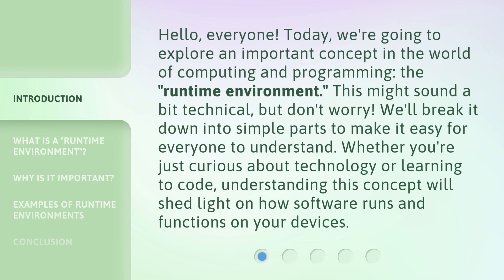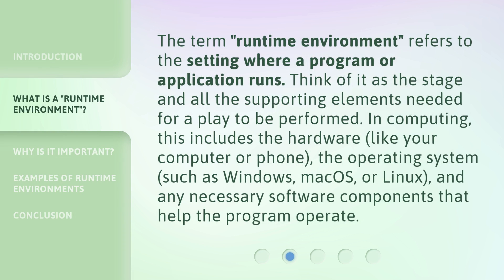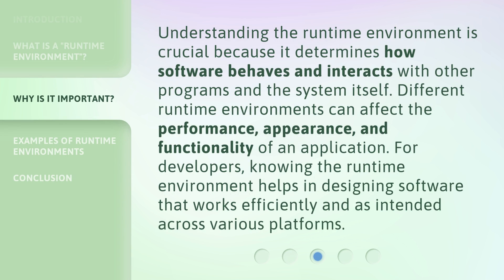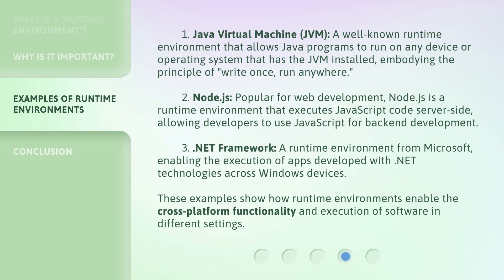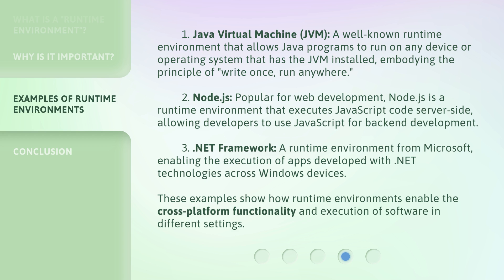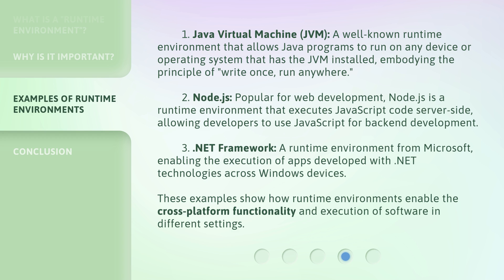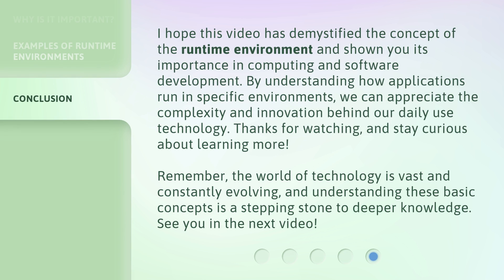Understanding the "Runtime Environment" in English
Demystifying Runtime Environments in Plain English • Uncover the secrets behind runtime environments and how they impact your software development process. Simplified explanations for everyone to understand!

00:00 • Introduction - Understanding the "Runtime Environment" in English
00:37 • What is a "Runtime Environment"?
01:07 • Why is it Important?
01:35 • Examples of Runtime Environments